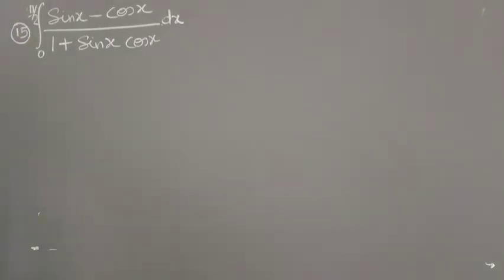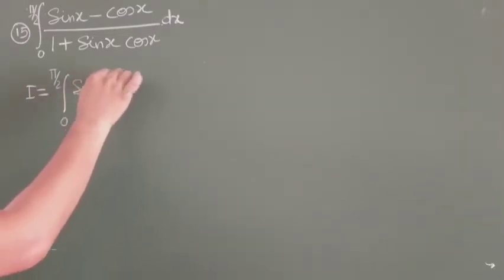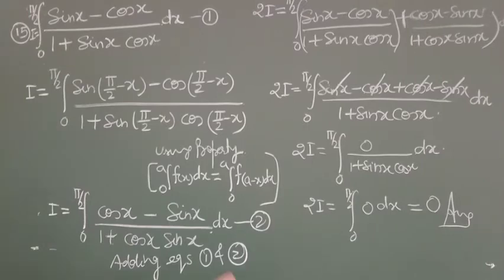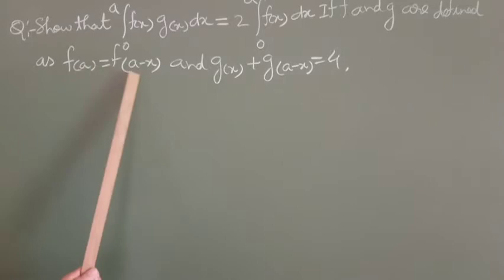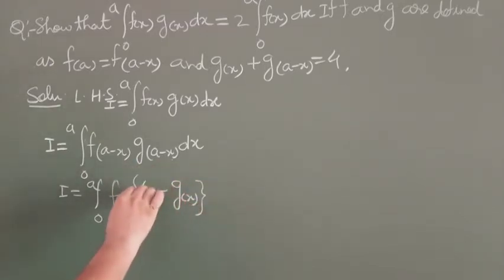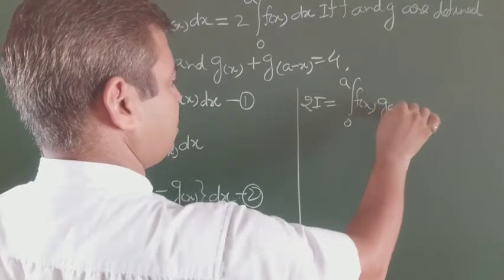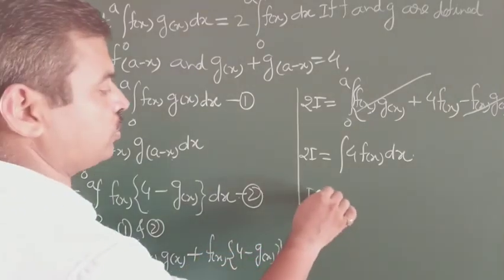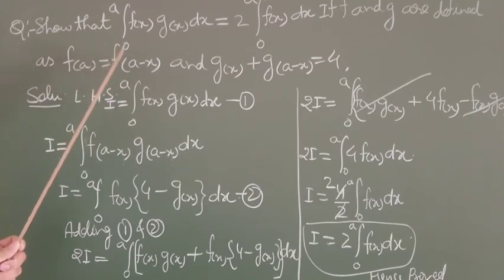Questions based on properties of definite Integrals.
Class X, Mathematics, Chapter 7- Integrals